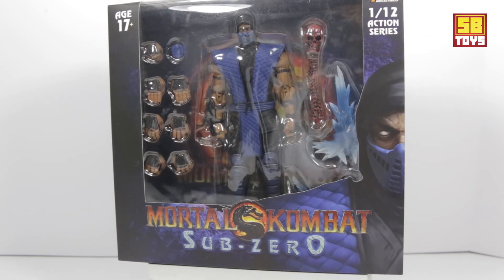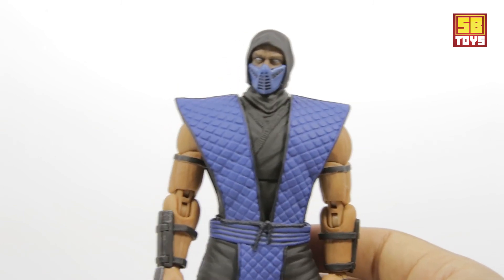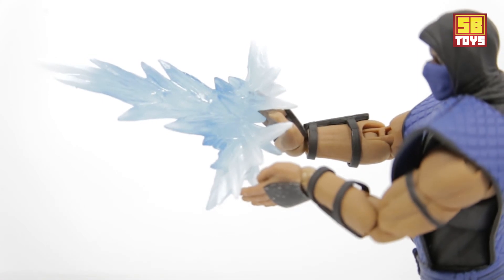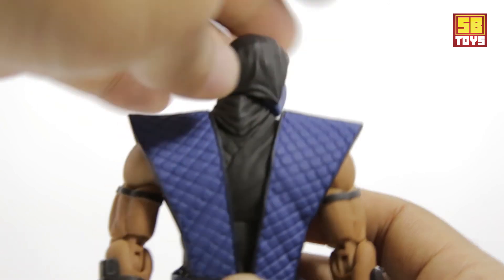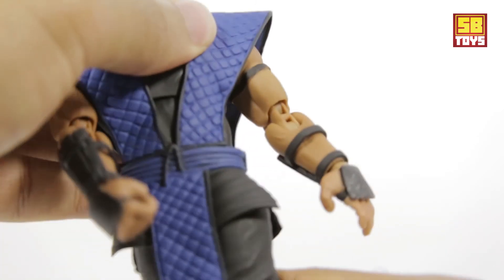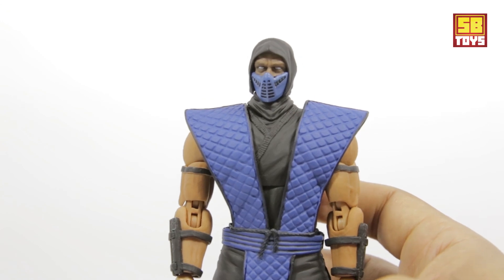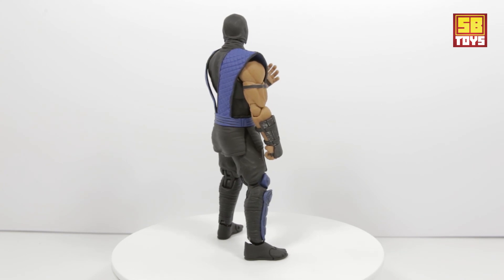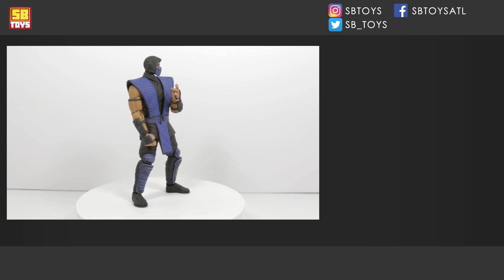SB Toys: Storm Collectibles Mortal Kombat Sub-Zero Action Figure Review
Finally to got my hands on this figure.  After a long wait I am reviewing this Sub-Zero figure from Storm Collectibles. This is hands down the best Sub=Zero action figure I've seen. Is it worth getting? Watch to find out.